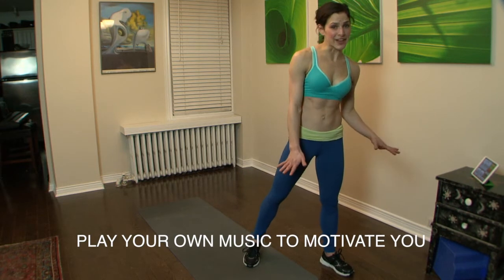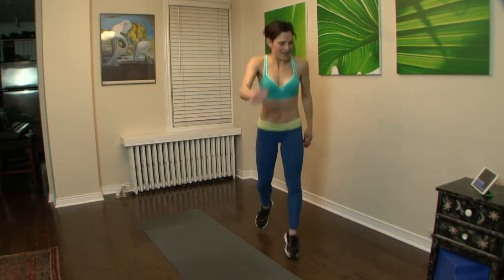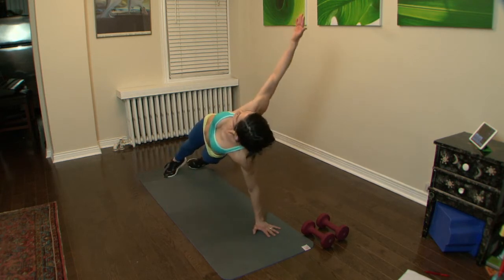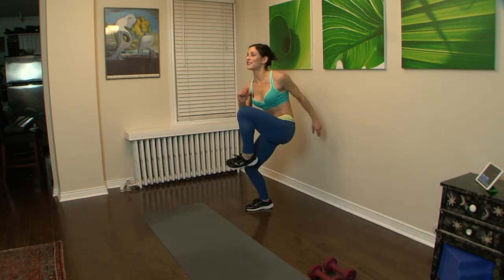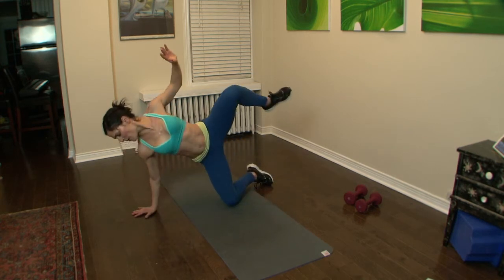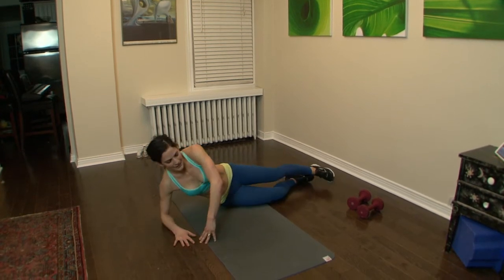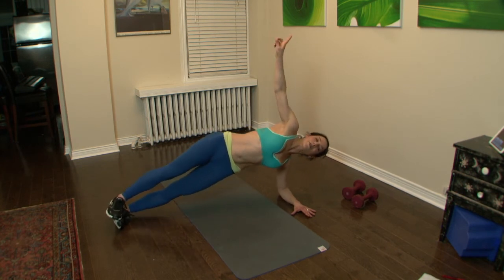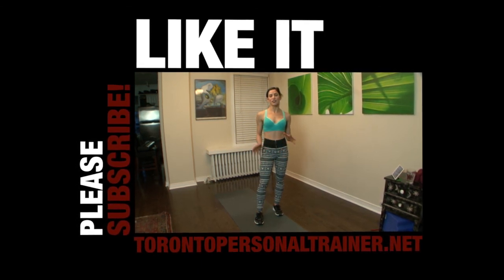10 minute core and cardio HIIT workout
Join me in this follow along HIIT workout that will sculpt your abs, tone your butt and shoulders and strengthen your heart.  This quick workout will leave you feeling stronger and energized.